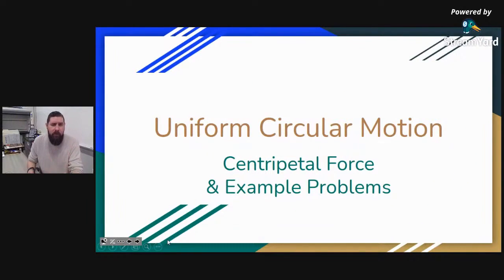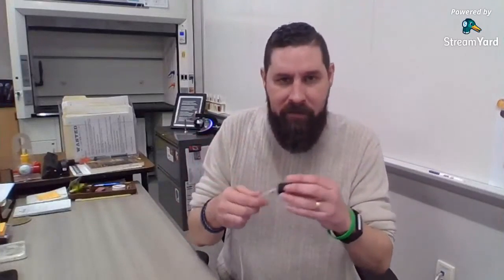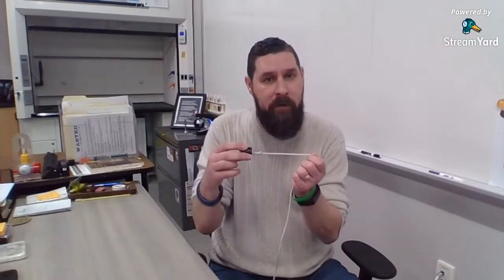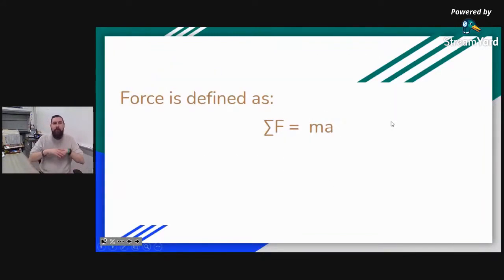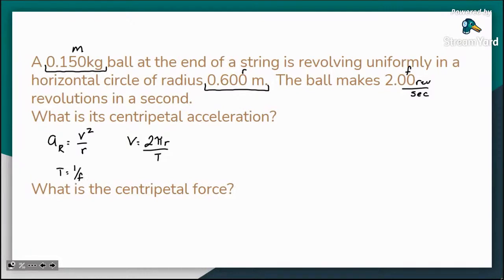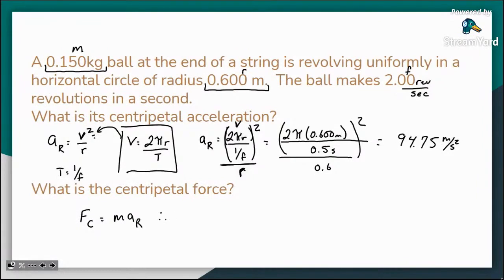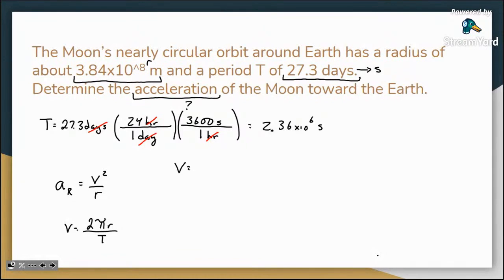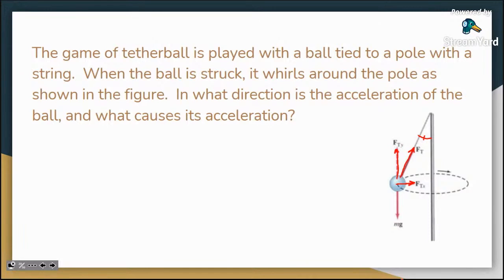Uniform Circular Motion Centripetal Force and Example Problems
This video discusses the concepts of Centripetal Force and shows the working of example problems.